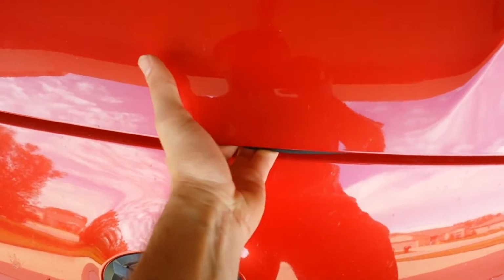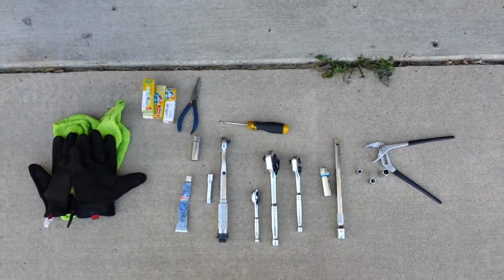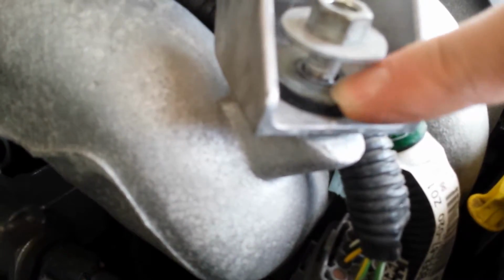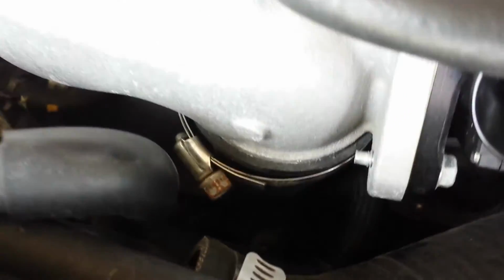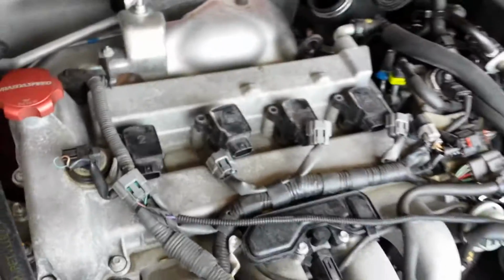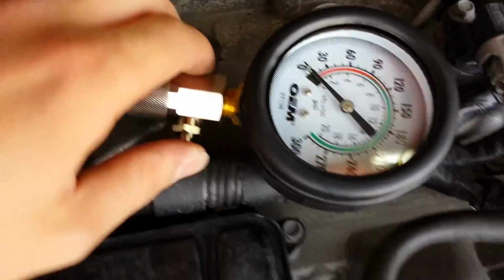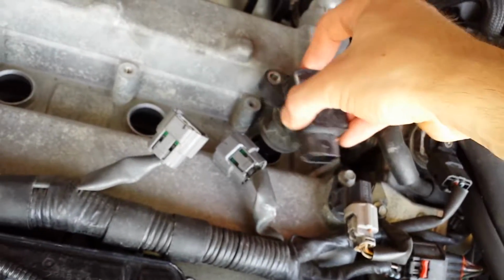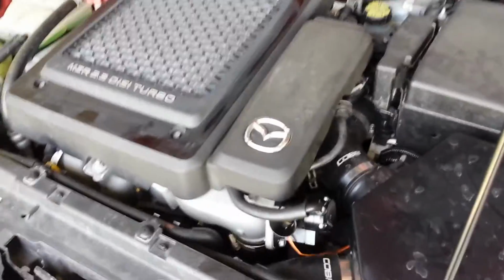2012 Mazdaspeed 3 Spark Plug Change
Back at you with another video. Let me know if you found this helpful!